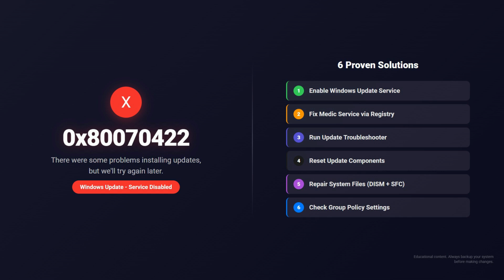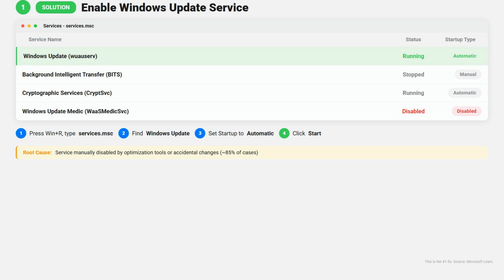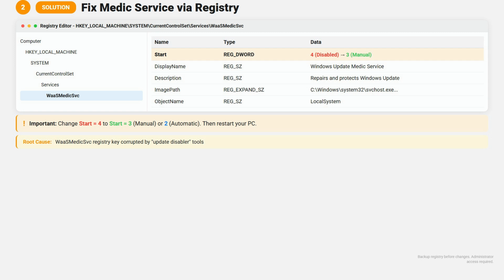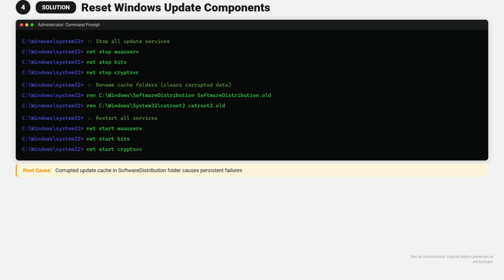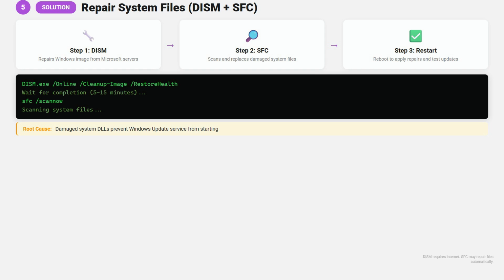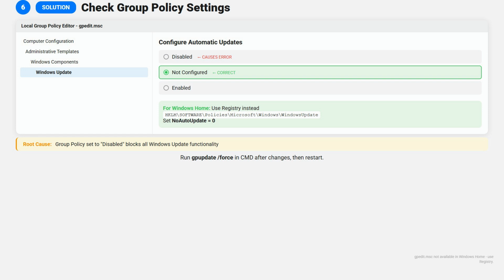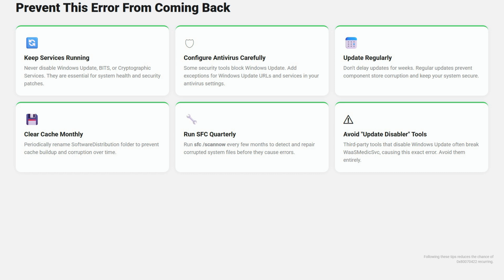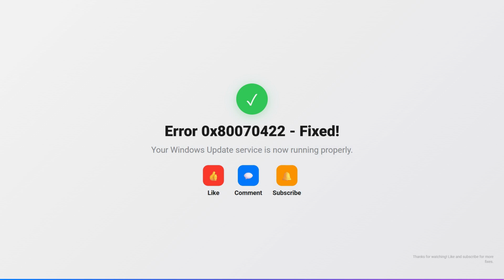Windows Update Error 0x80070422 Fix — Service Disabled 6 Solutions (2026)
00:00 Error 0x80070422 — Service Disabled
00:10 Solution 1 — Restart Windows Update Service
00:42 Solution 2 — Check Dependencies (BITS, RPC, COM)
01:17 Solution 3 — Run as Administrator & Basic Fixes
01:37 Solution 4 — Windows Update Troubleshooter
01:57 Solution 5 — DISM & SFC System File Repair
02:26 Solution 6 — Reset Update Components (Registry)
03:07 Prevention Tips
03:28 Subscribe for more fixes

Windows Update error 0x80070422 means the Windows Update service is disabled or a dependency service (BITS, RPC, DCOM) is not running. This guide covers 6 proven solutions to fix the error and restore Windows Update functionality.

Root Cause:
Error 0x80070422 (decimal 1058) = ERROR_SERVICE_DISABLED. The Windows Update service (wuauserv) or a required dependency is turned off, preventing any update installation.

Solutions Covered:
1. Restart & configure Windows Update service (services.msc)
2. Check dependency services — BITS, RPC, DCOM
3. Run Windows Settings as Administrator & basic checks
4. Run Windows Update Troubleshooter
5. Repair system files with DISM and SFC
6. Reset Windows Update components via Registry